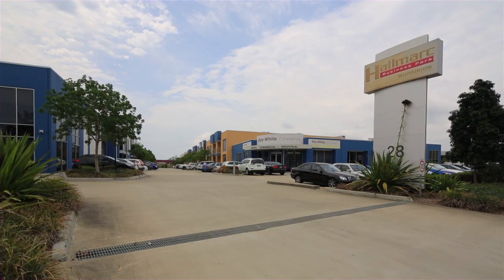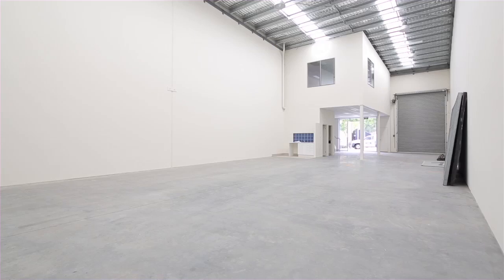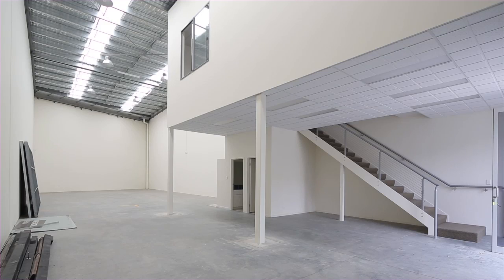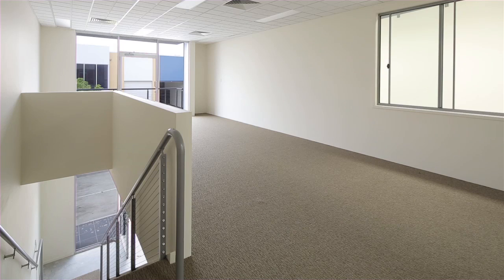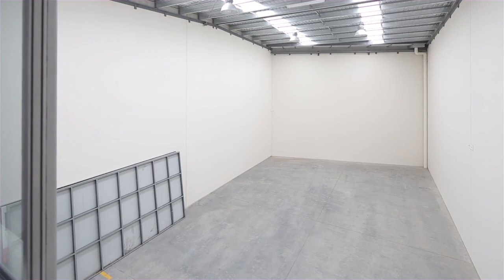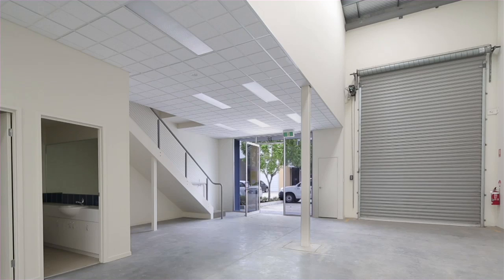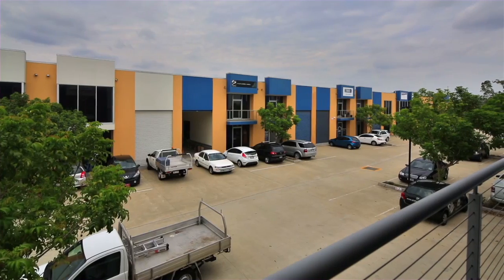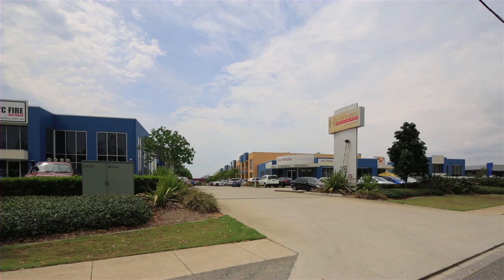10/28 Burnside Road - Yatala (4207) Queensland by Lisa Dunne